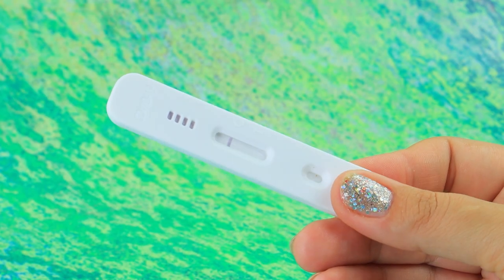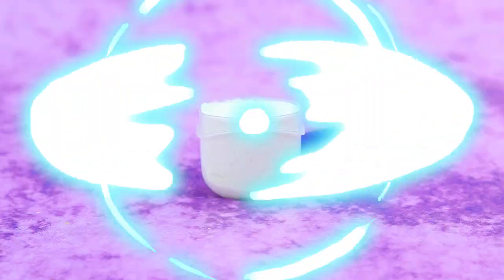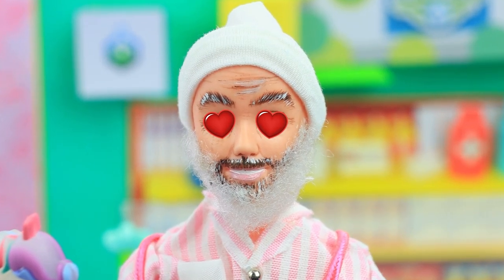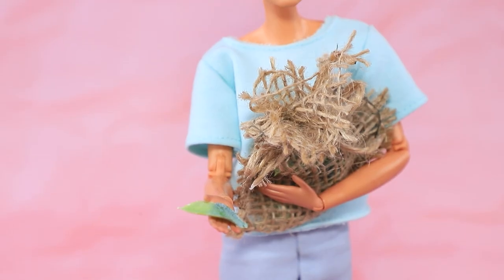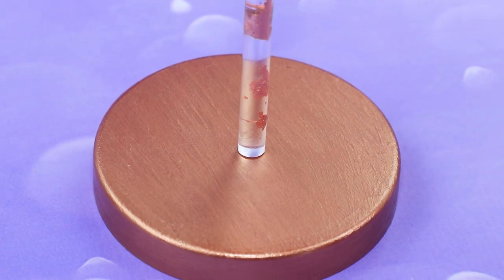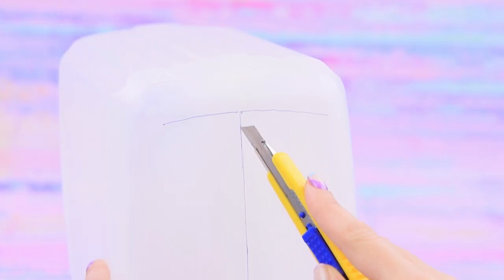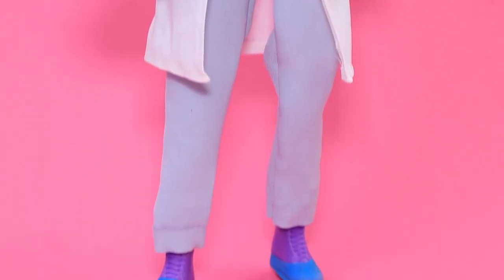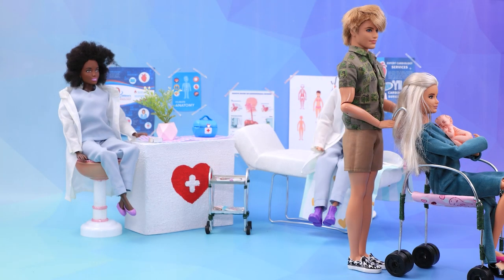Hospital for Dolls! 33 LOL and Barbie DIY Hacks and Crafts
The doll hospital for LOL and Barbie does not cease to develop actively. Rather, watch cool new ideas in our video.

Supplies and tools :
• acrylic paints
• craft scissors
• art brushes
• stacks for modeling
• utility knife
• COVID test
• cocktail straw
• cardboard
• printed pictures and labels
• thick cardboard
• colored paper
• skewers
• popsicle stick
• designer tape
• box lid
• empty eyeshadow refills
• metallic spray paint
• flexible wire
• food container
• moisture collector container
• decorative chain and a lock
• sisal
• chopsticks
• golden ribbon
• unicorn figurine
• silicone part
• wire
• metal cap
• walnut
• plastic lids
• light clay
• cast
• box for cast
• wet wipes
• container for lenses
• foam paper
• transparent nail polish
• box pattern
• band aids